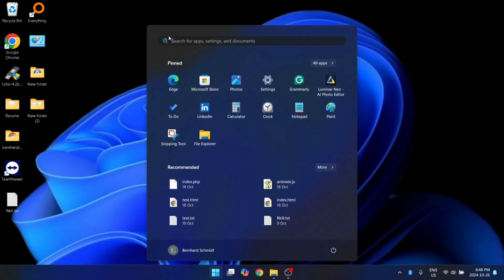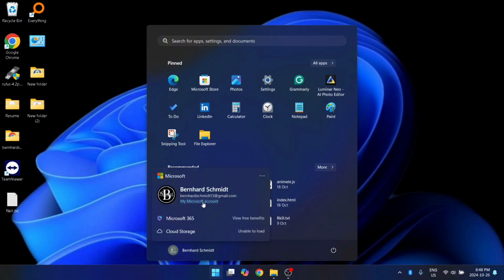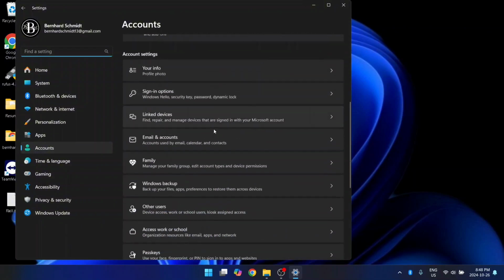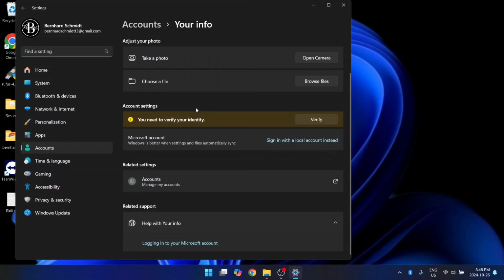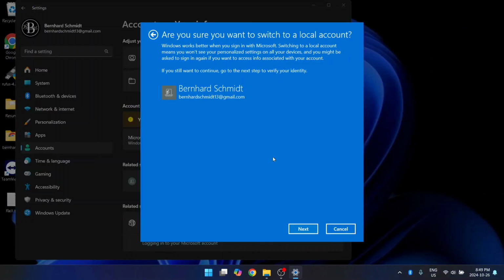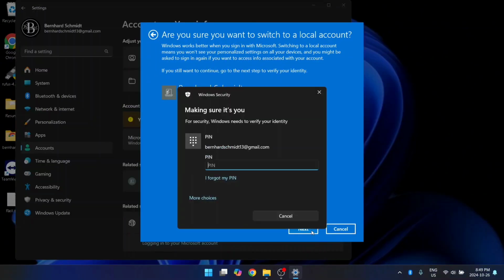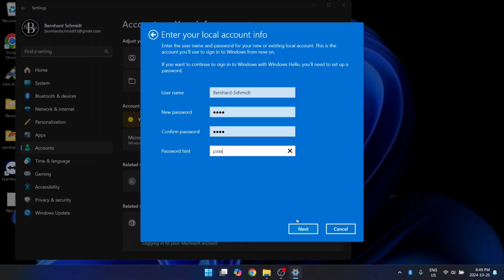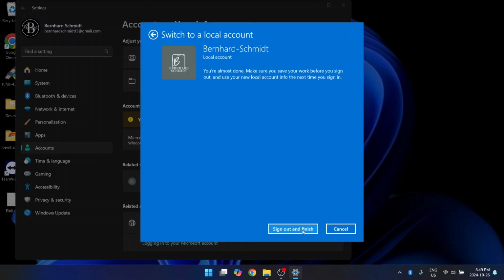You NEED to sign out of Mircosoft - Here's how